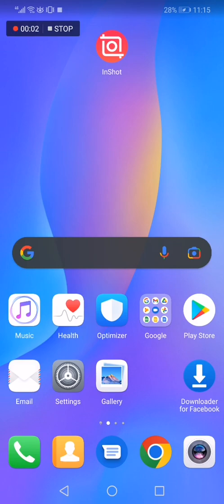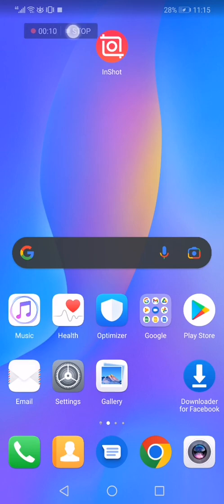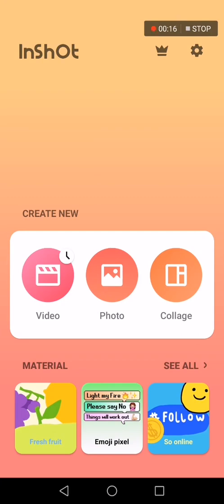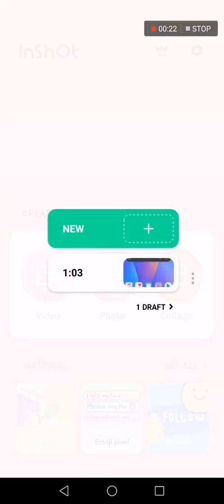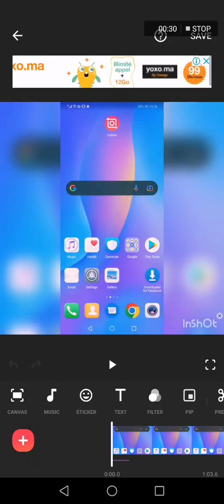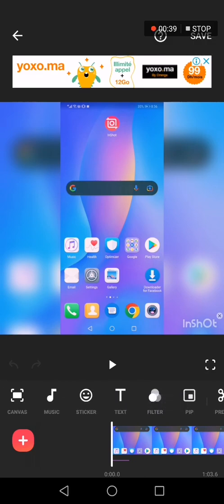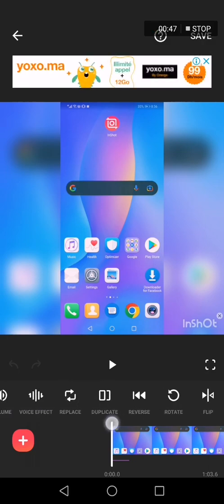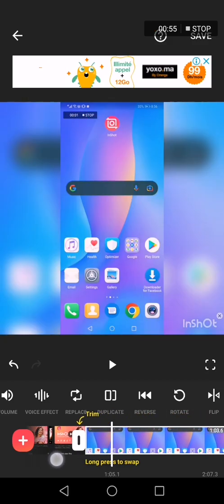How To Duplicate Video on InShot App - Tutorial To Edit on iPhone and Android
My idols on YouTube:
Mike Vestil
Ali Abdaal
biaheza
Kevin David
Incognito Money
Sara Finance
Everyday Money
Channel Makers
Vidiq
SuperHumans Life